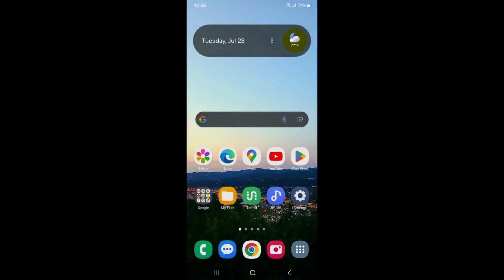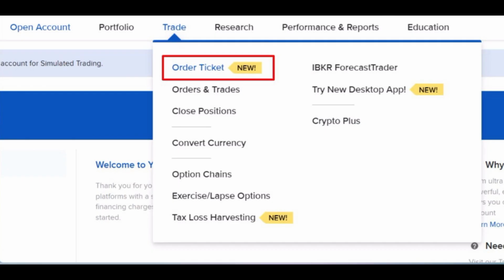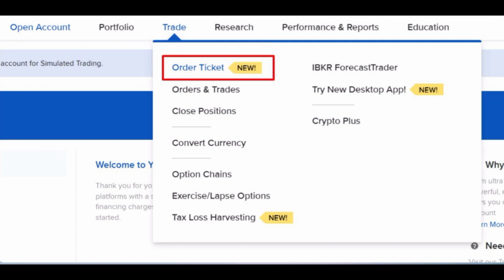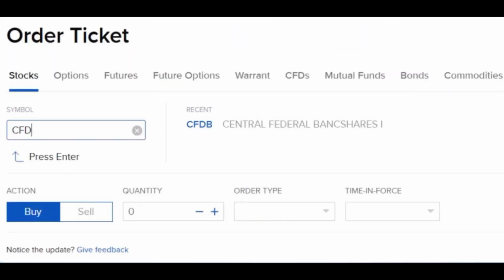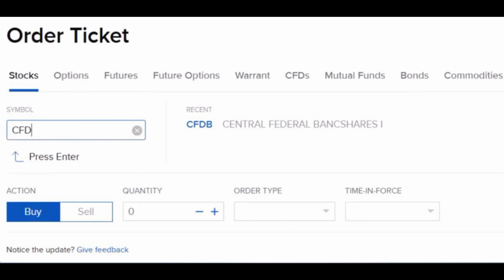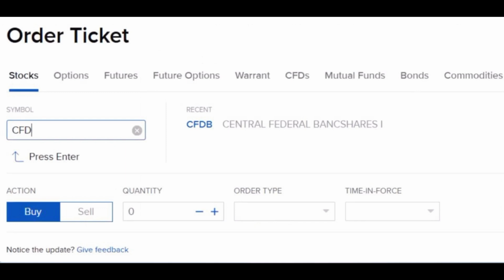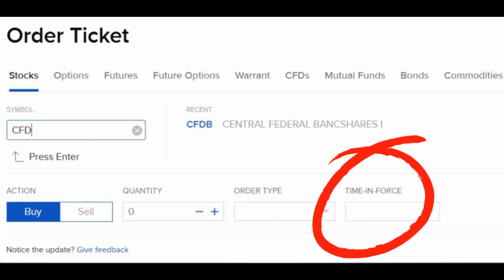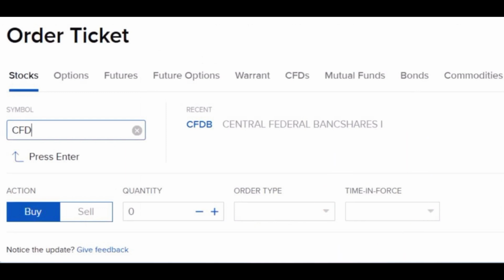How To Buy CFD in Interactive Brokers 2025 (Step-by-Step)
Want to trade CFDs on Interactive Brokers? In this step-by-step tutorial, you’ll learn how to buy CFDs in Interactive Brokers (IBKR) the right way. We’ll cover how to find CFDs in the platform, place an order, and understand the basics of CFD trading inside IBKR.

Whether you’re a beginner or an experienced trader exploring new markets, this guide will help you get started with CFDs on Interactive Brokers safely and effectively.